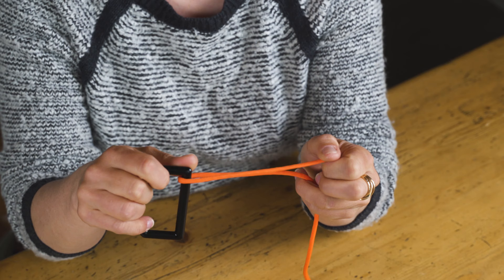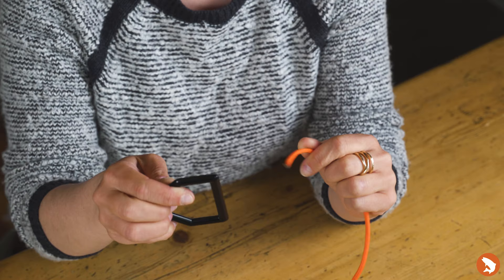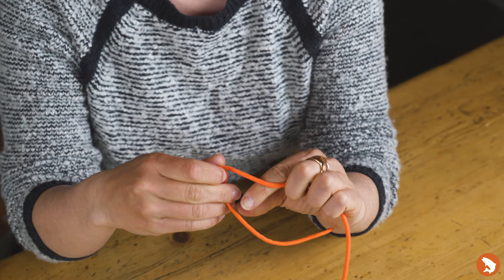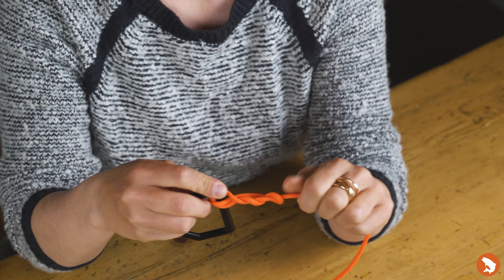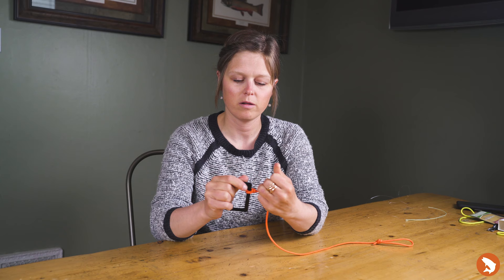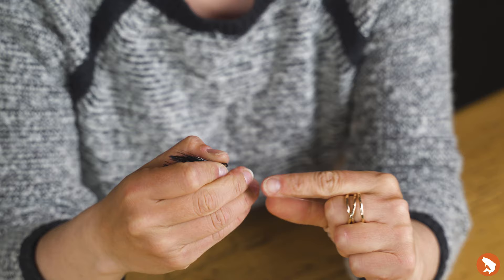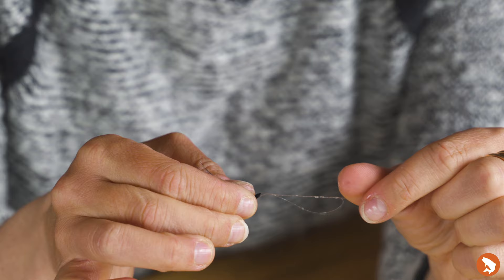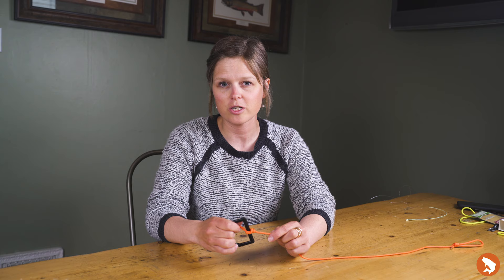Trouts Tips - Tying the Clinch Knot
You can't fish without a fly at the end of your leader & tippet. Well, I suppose you could, but you wouldn't be fly fishing. Follow along with Trouts Director of Education Courtney Despos as she explains the best knot to tie when connecting your leader/tippet to your fly.

If you're just getting started in fly fishing or you're looking to brush up on your knowledge base, check out our EVENT SCHEDULE for our upcoming education classes, clinics, and seminars.

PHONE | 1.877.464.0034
Trouts Denver | 1303 E 6th Ave, Denver, CO 80218